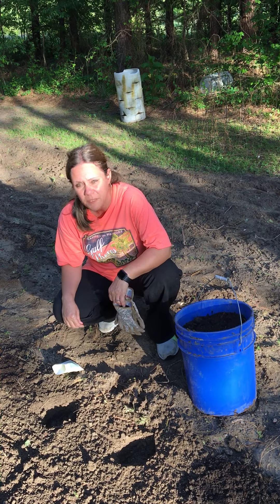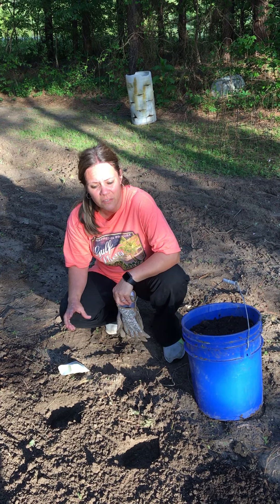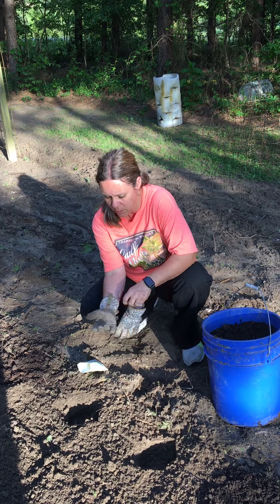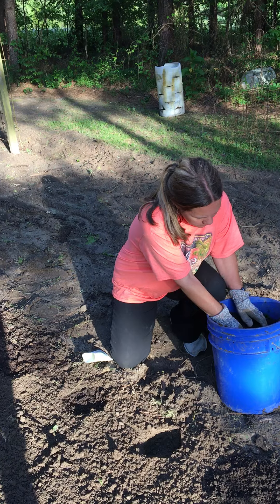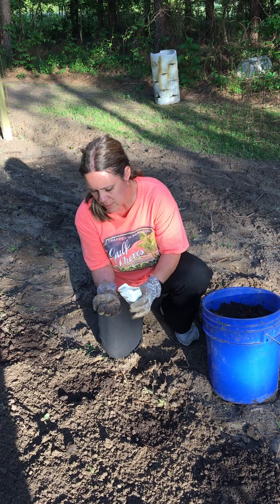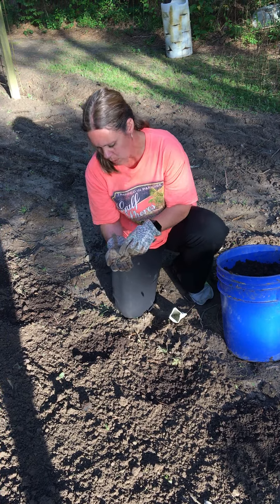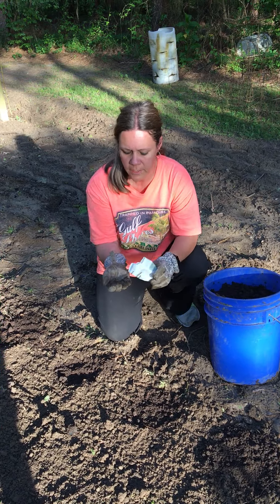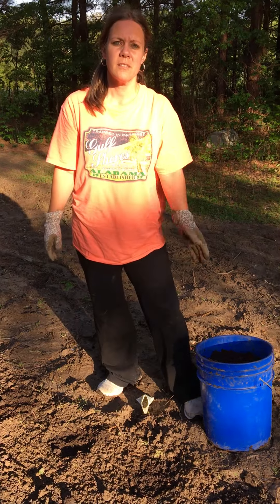CADC Bismarck Head Start/ABC - Ms. Kim - Planting Okra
Ms. Kim - Planting Okra